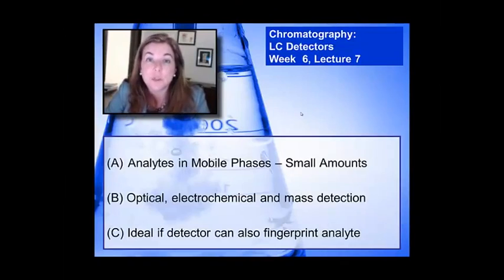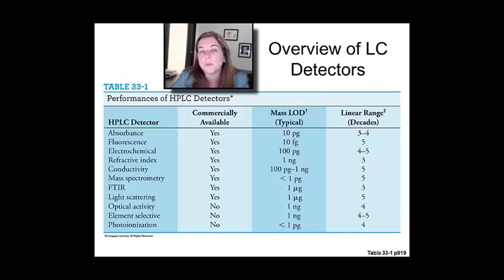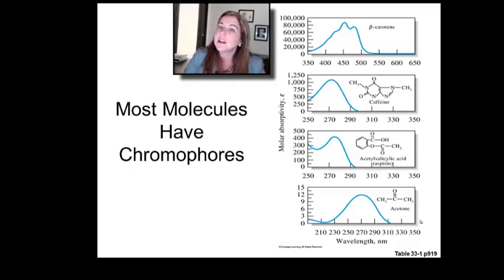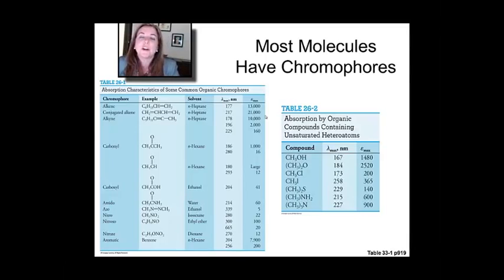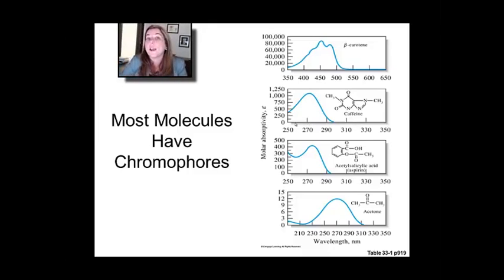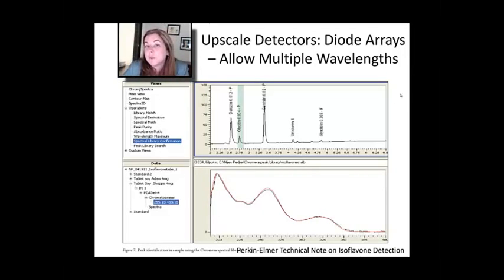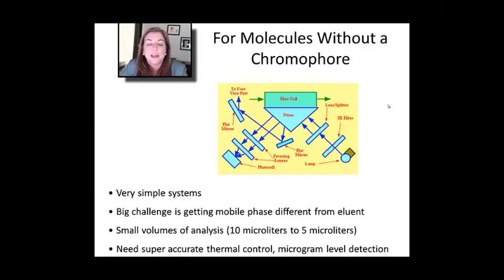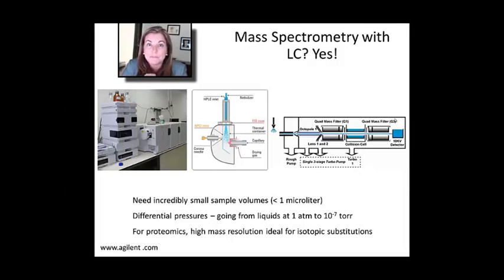Instrumental Analysis: week 6 -Lecture 7 Detectors for LC 12 26